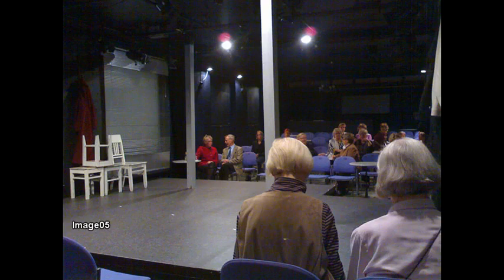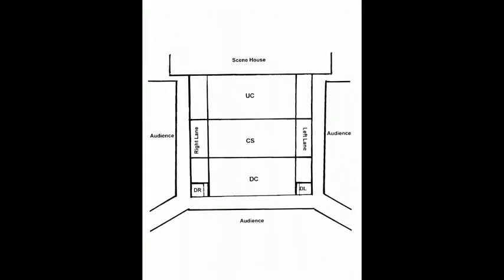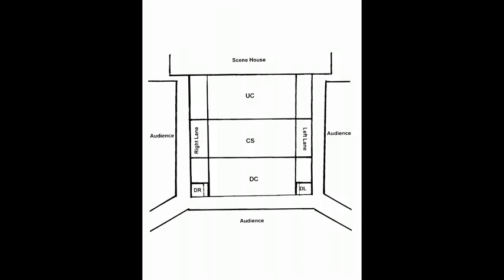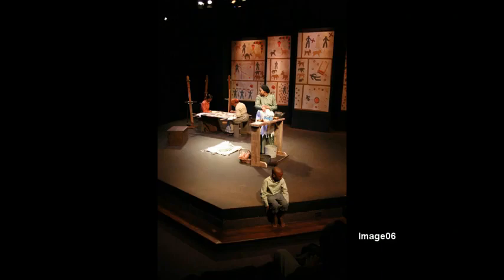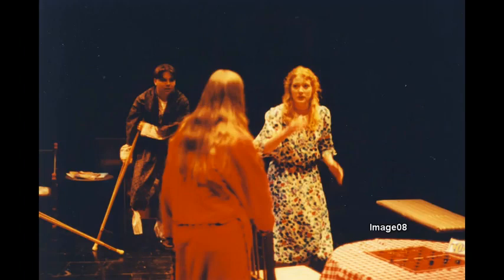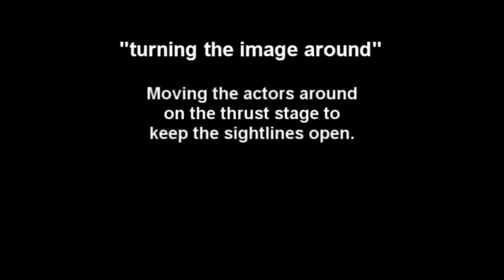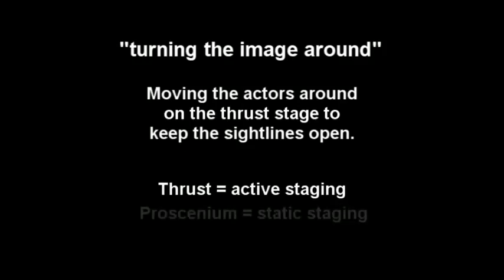Unit 3; Section 13 The Thrust Space